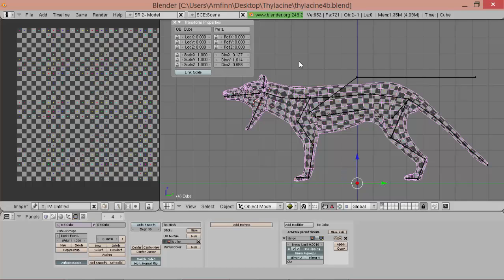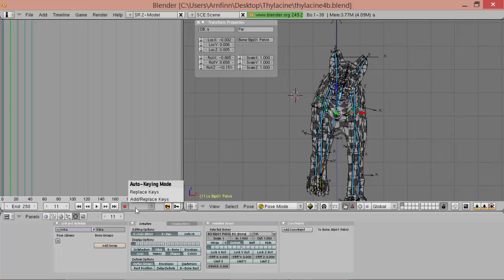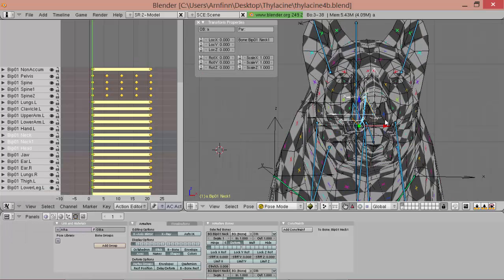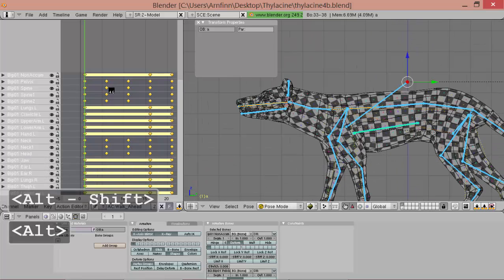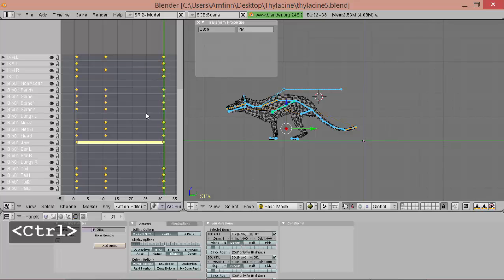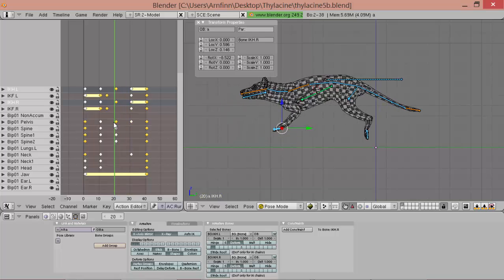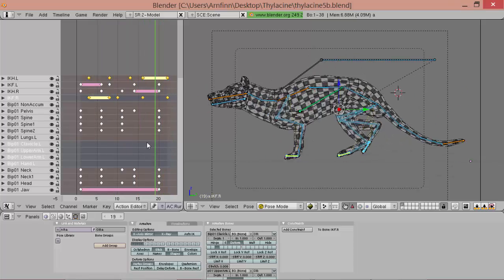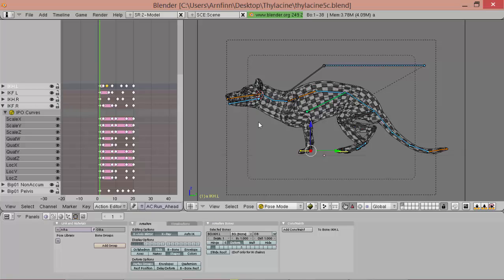ZT2 Creature Creation Tutorial - 5 - Animation 1